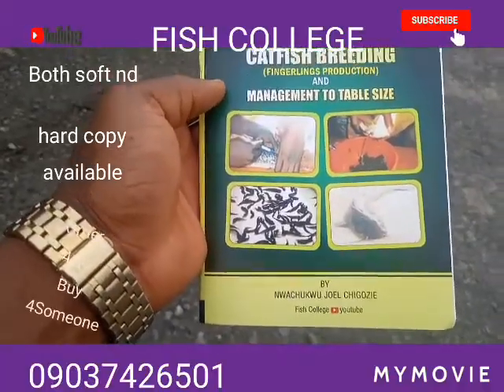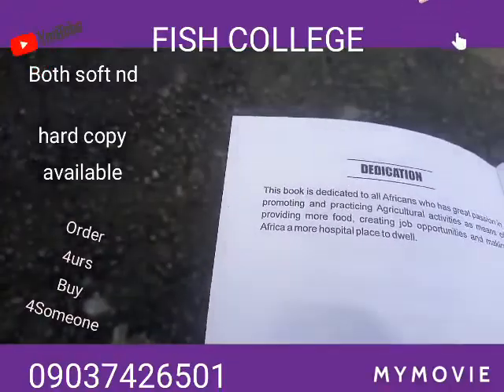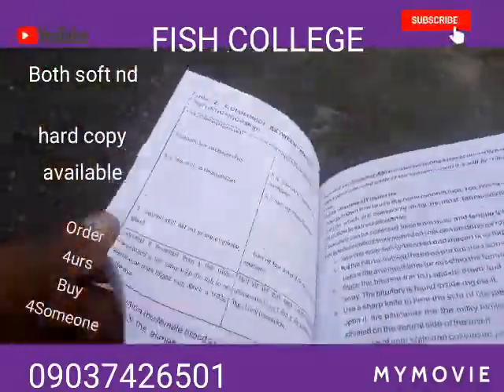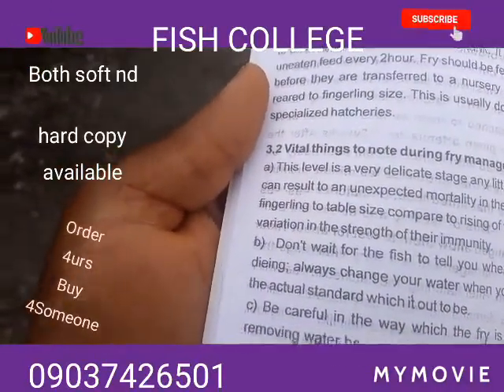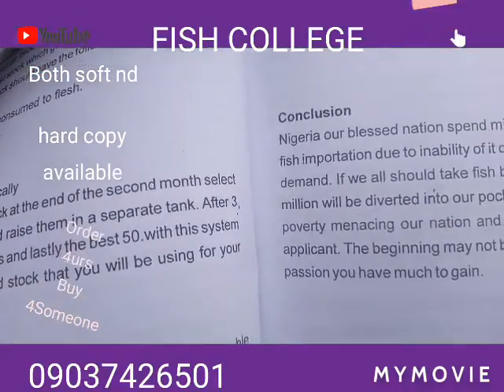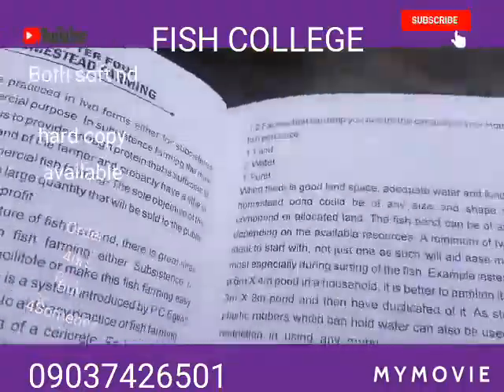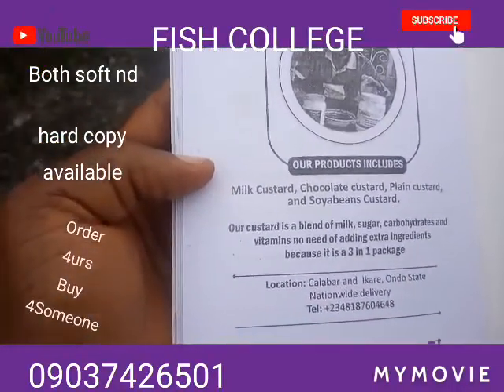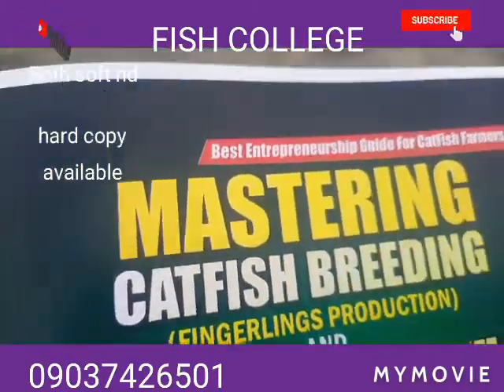BEST GUIDE FOR HATCHING AND BREEDING CATFISH.PRODUCED BY FISH COLLEGE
All you need to know to be successful in Catfish breeding and Management.